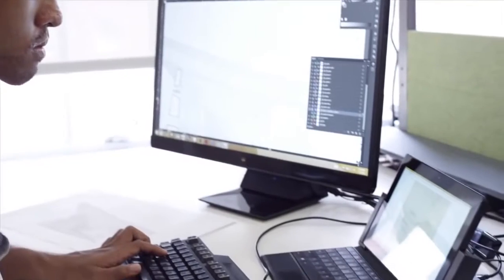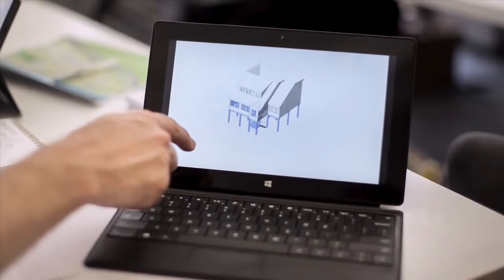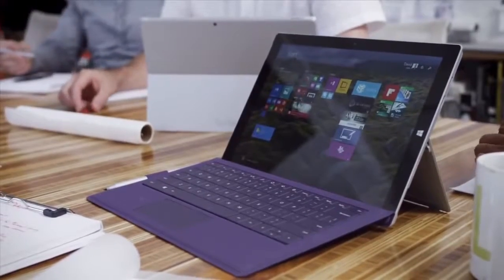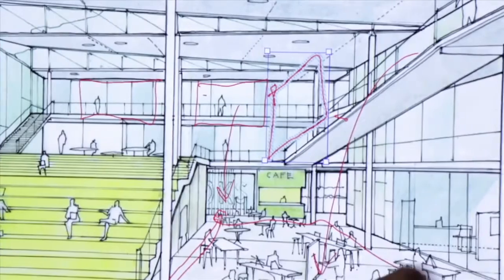dging the paper digital divide at LTL Architects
New Tendency
New Tendency
Always updated with the latest trends
Wish you a good day!!